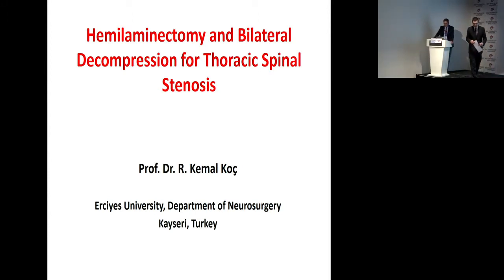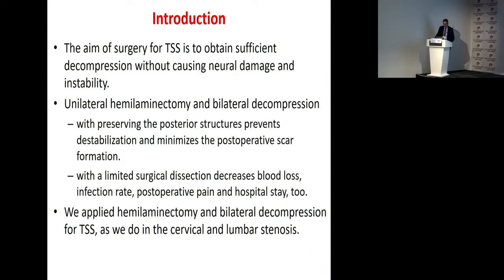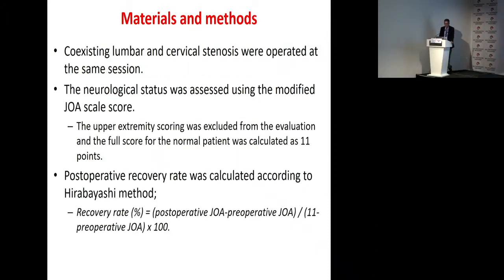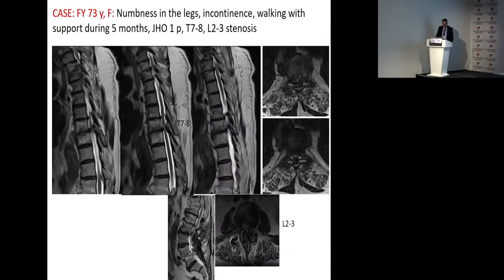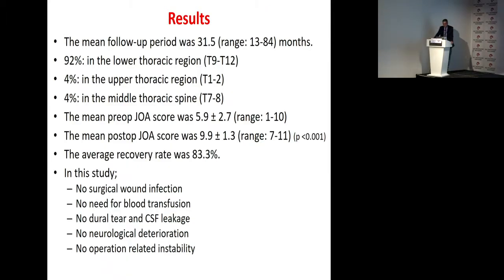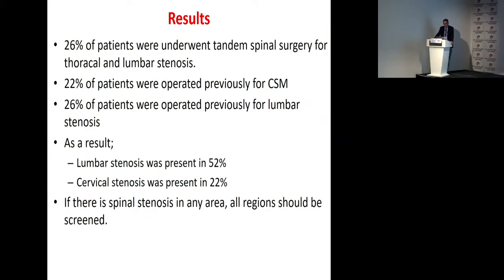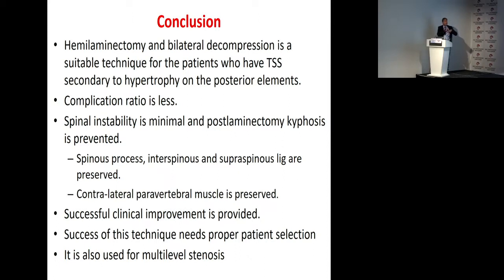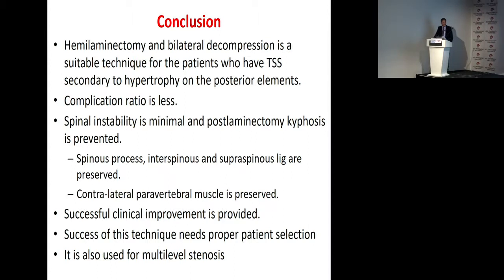Kemal Koç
Hemilaminotomy and bilateral decompression for thoracic stenosis. Kemal Koç